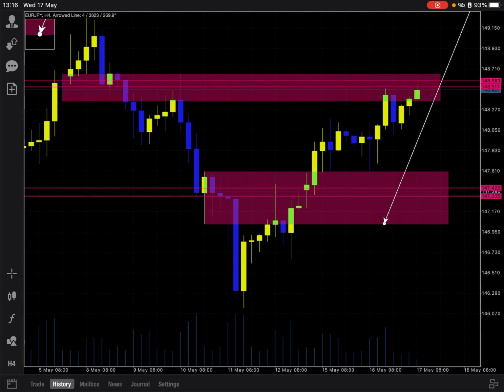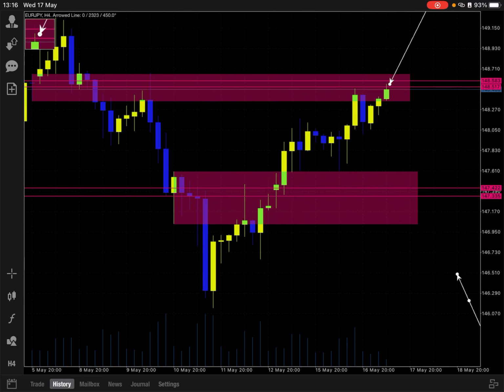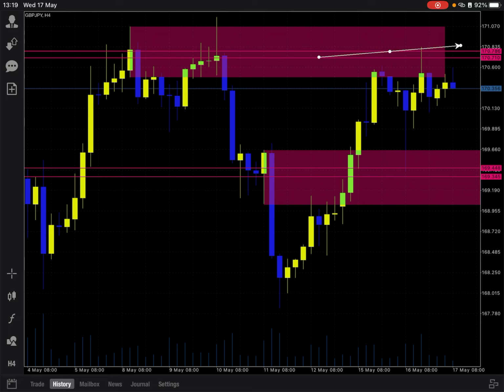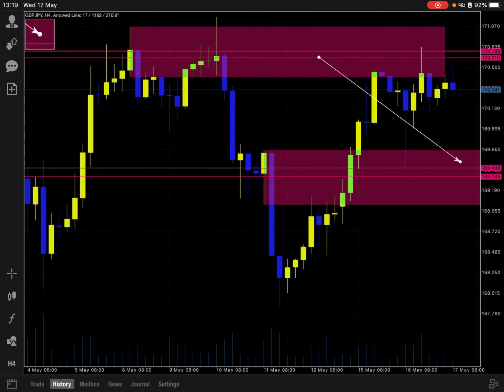currency pair analysis 50